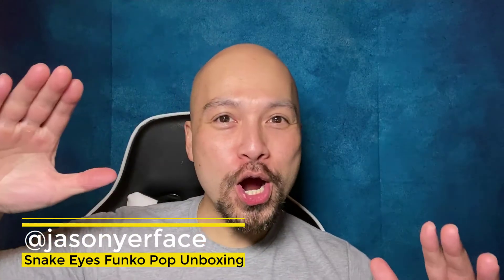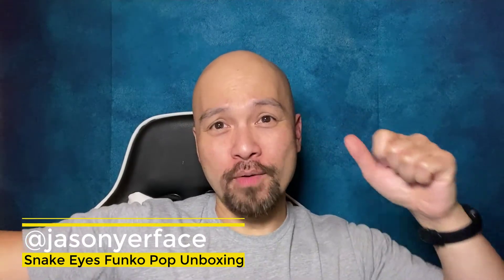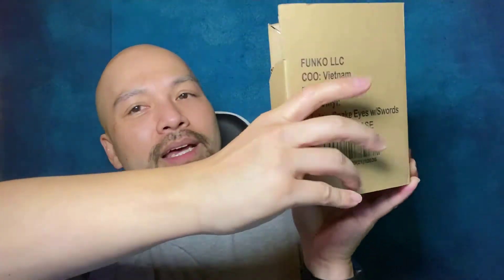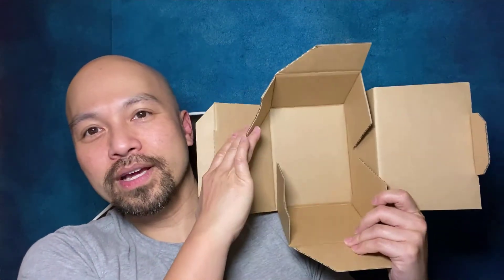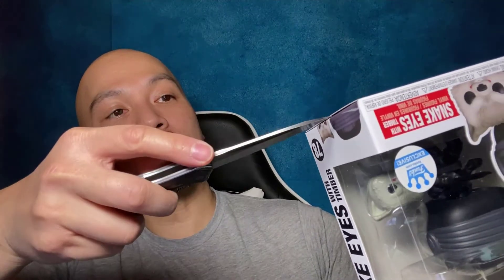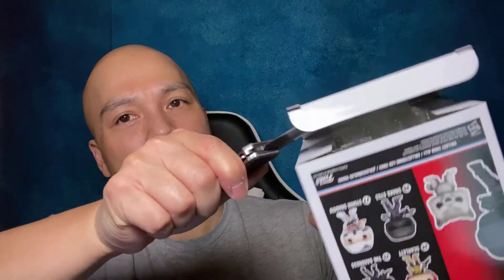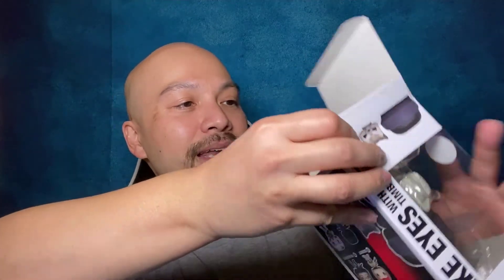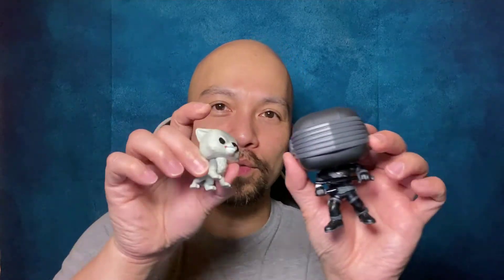Snake Eyes and Timber Funko Pop Unboxing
Yo, Joe! I unbox one of my favorite characters from G.I. Joe in the Funko Pop line. Watch this video to know what it looks like outside of the box. And knowing is half the battle!